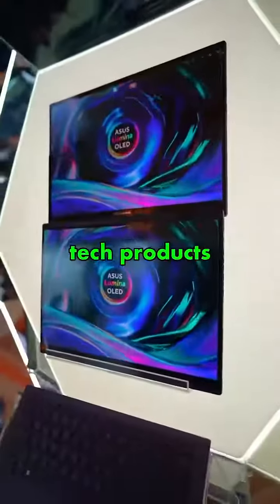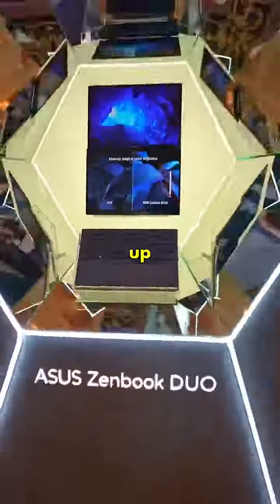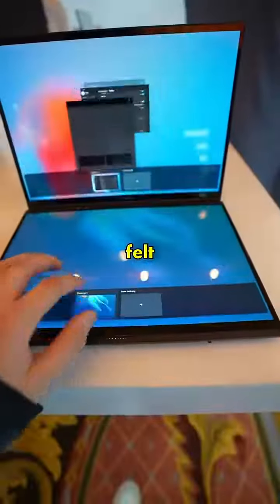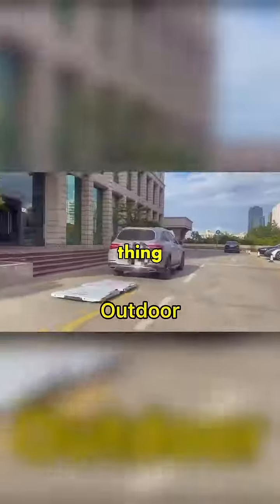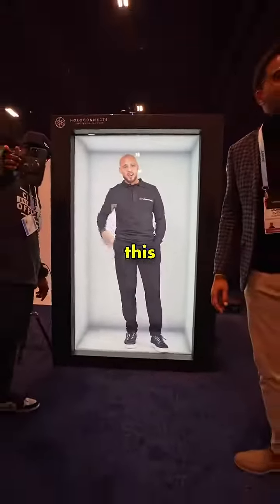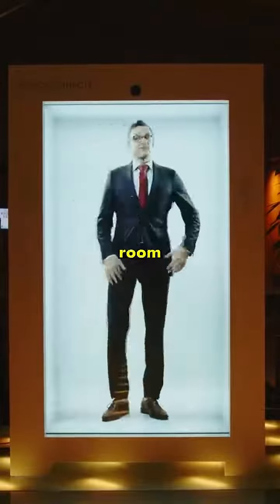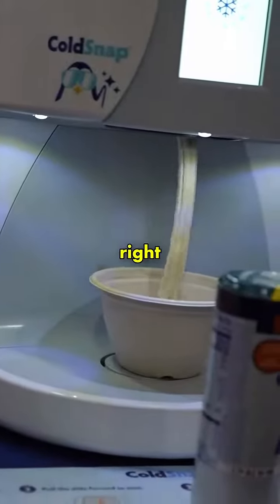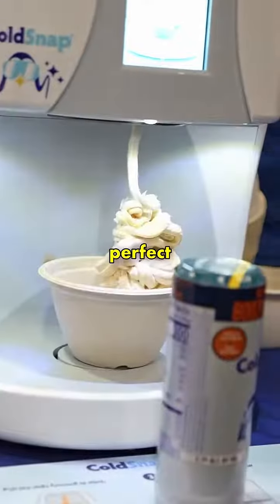Coolest Tech at CES 2024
Hi Everyone,
Welcome to the Aloka Official YouTube Channel! This educational platform is dedicated to helping individuals enhance their discipline and achieve personal growth. Our range of videos covers various topics including self-discipline techniques, time management tips, effective goal setting strategies, and motivation boosters.